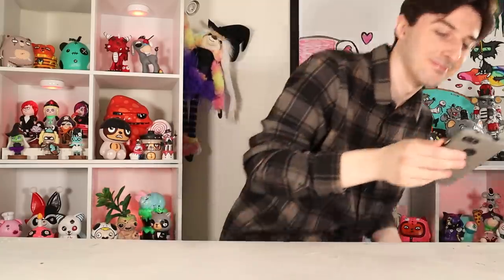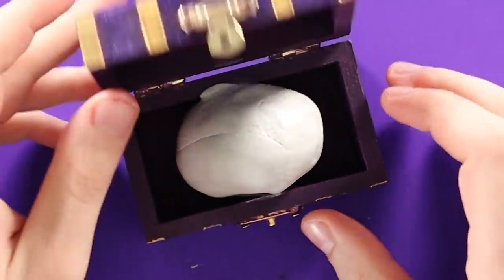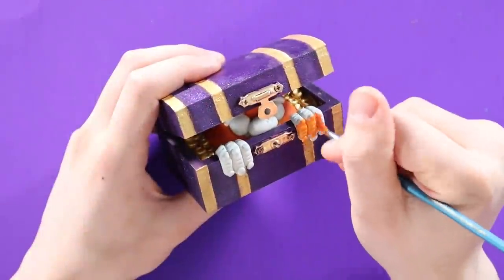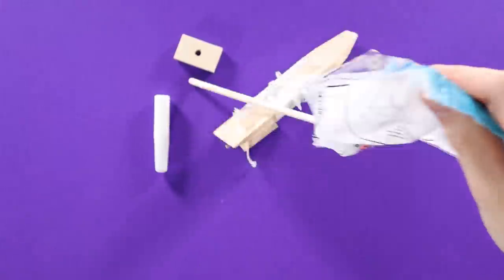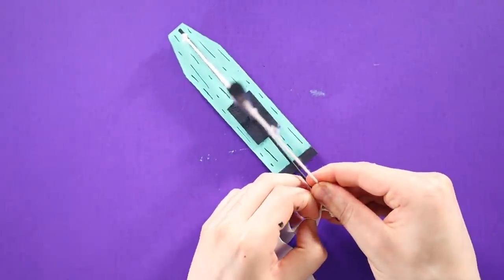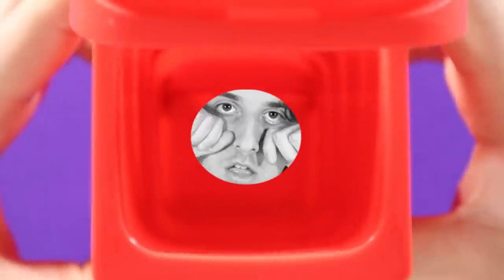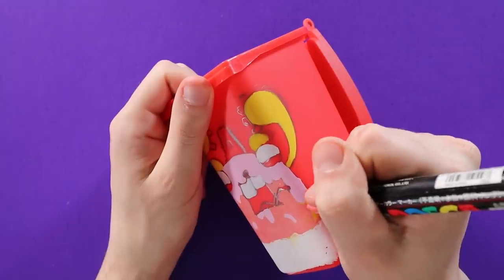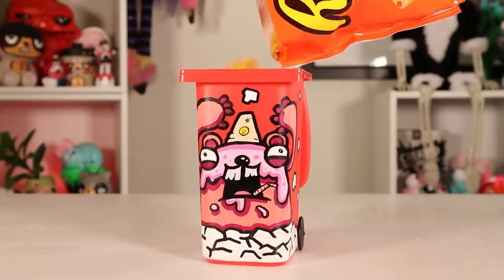Dollar Store Makeover - Date Night On The Sea Edition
I did a dollar store makeover, basically just tried painting on things from the dollar store. I made some pretty EVIL characters using dollar store items, just some cheap diys that ended up looking pretty chaotic. It’s hard figuring out what to do with things you can find at the dollar store, it wasn’t easy coming up with customizing ideas- it was kinda like a no budget dollar store challenge. I hope you guys like my dollar tree haul and my attempt at customizing things.